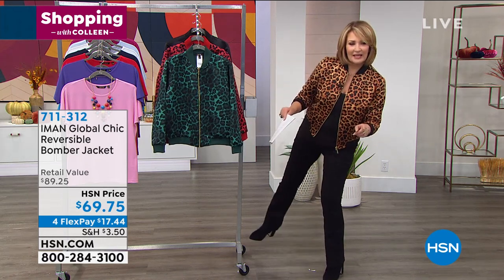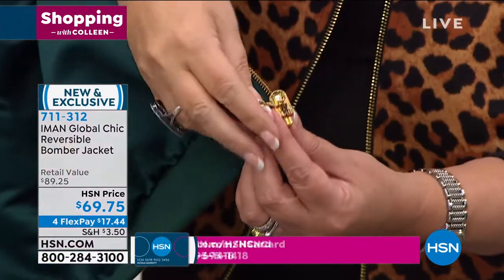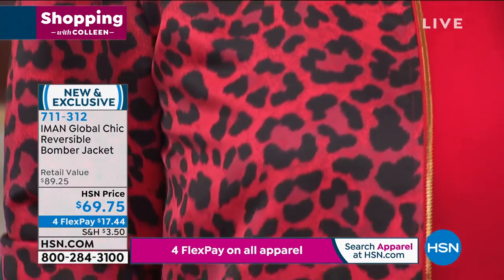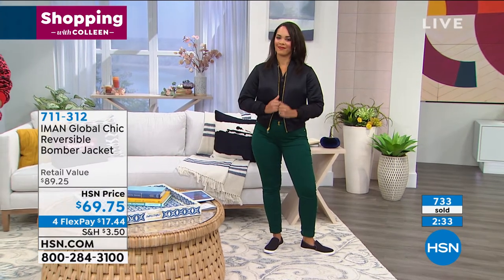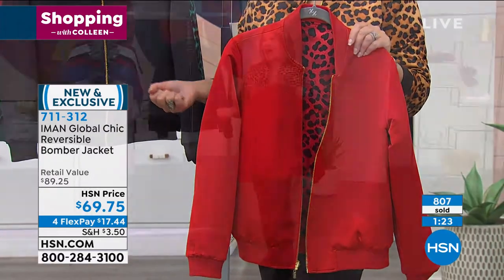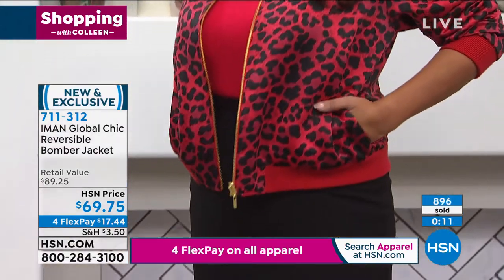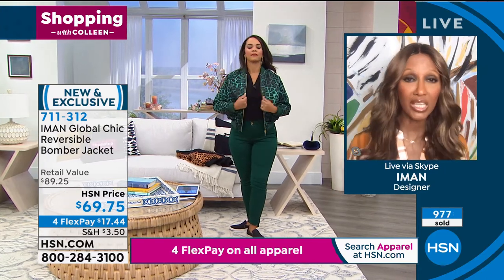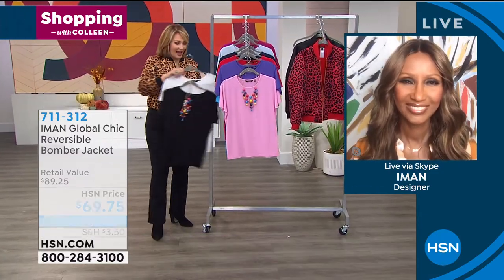IMAN Global Chic Reversible Bomber Jacket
Top off any ensemble with this versatile bomber jacket from Iman. Its reversible design helps create a variety of looks to suit your fashion needs.